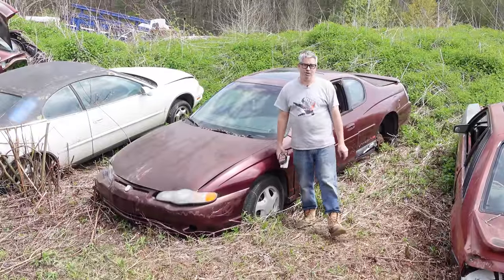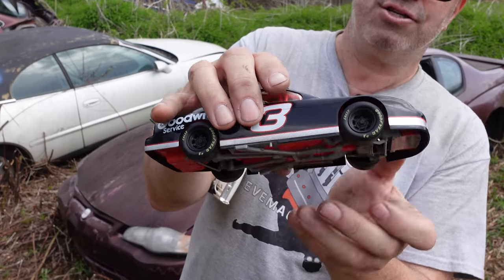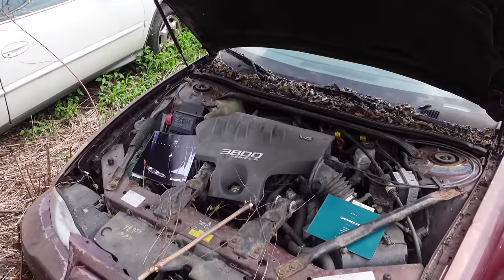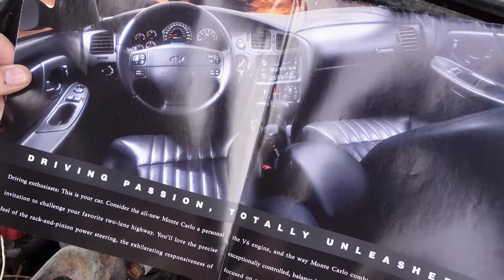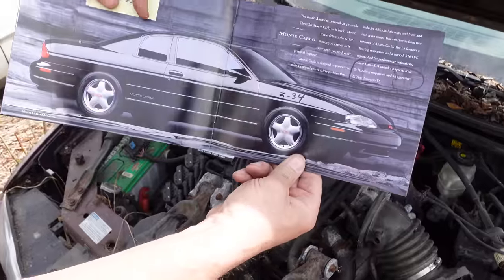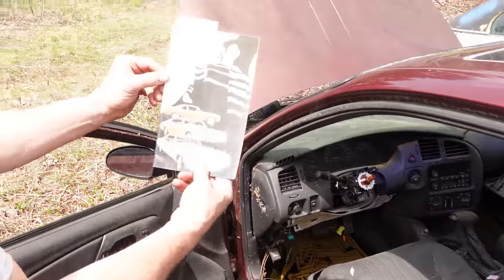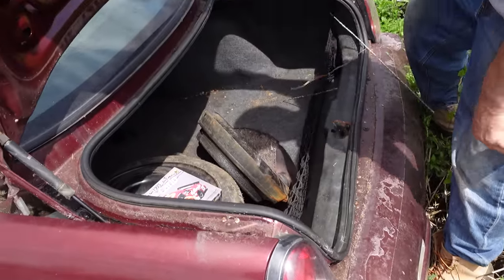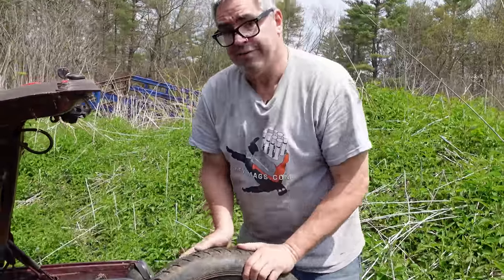Monte Car Low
Chevy purists cried foul when this Gen-6 front wheel drive platform got the Super Sport nameplate in 2000. But it wasn’t all sad news. With a little help from Warner Brothers’ cartoon Tasmanian Devil, race-prepared Monte Carlos made NASCAR history. Steve tells the story.